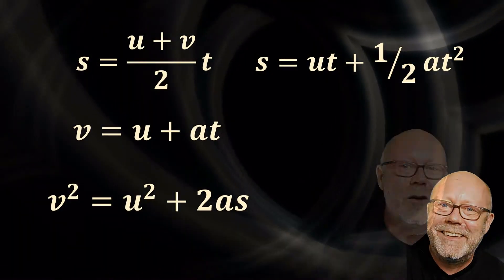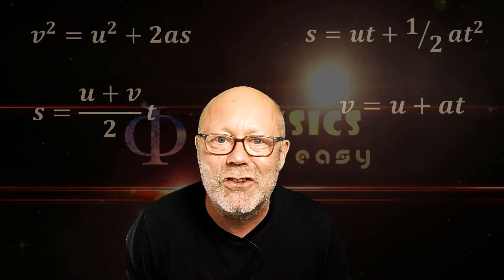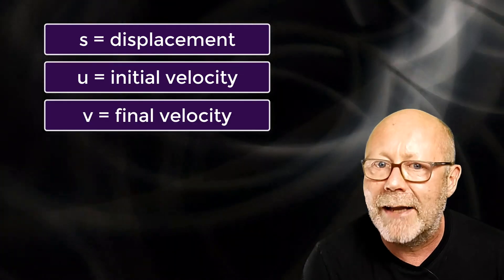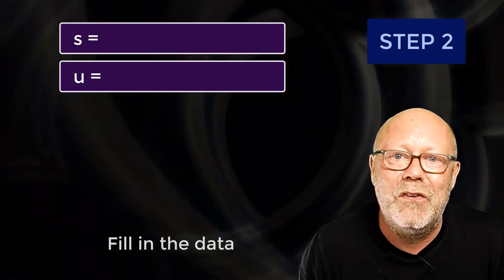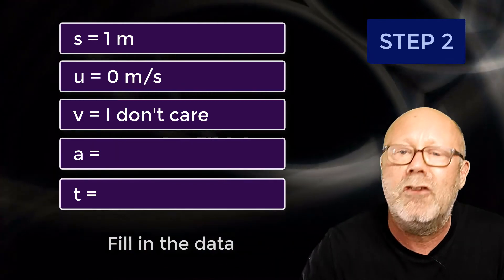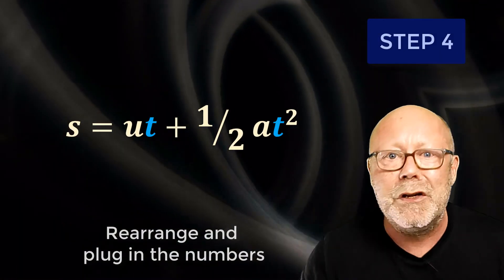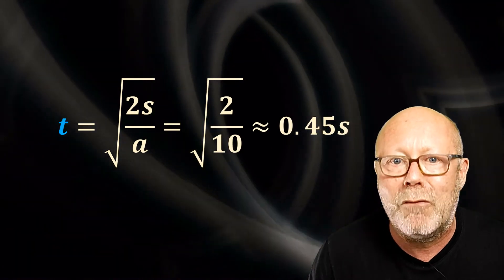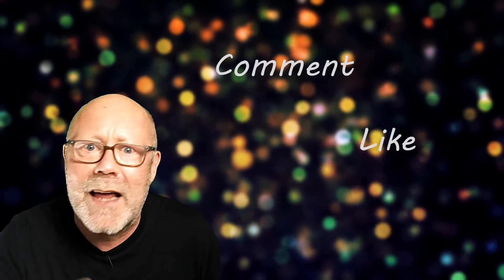Solve Linear Motion Questions in 1 Minute (Kinematics, 1 Minute of Physics)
A systematic technique to solve kinematics (motion) problems with constant acceleration. With enough training, you can solve the easiest questions in just a minute, and most others in 2 or 3!

You have 4 friends to help you with that: The motion equations. This video will show you how to tame them, and put them at your service.

So now, no more cold sweats when you encounter motion questions with displacement, velocity, acceleration!

If you wish to go more in depth and at a slower pace, enroll in the course "Gravity, The Basics". The first section is a detailed review of the the technique on how to solve linear motion problems.

You want to get access to great resources that will help you with your studies of high school Physics?

Edouard provides one-on-one private tuition in Physics (face to face or by Skype). If you wish to contact him, visit his tutoring